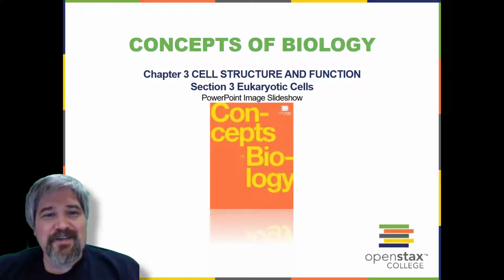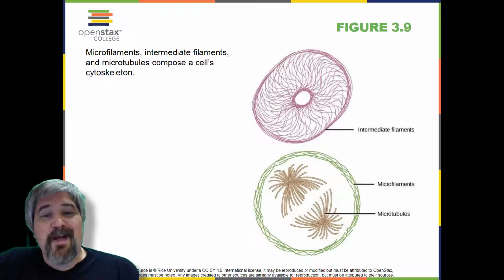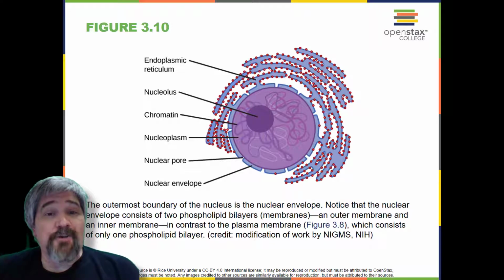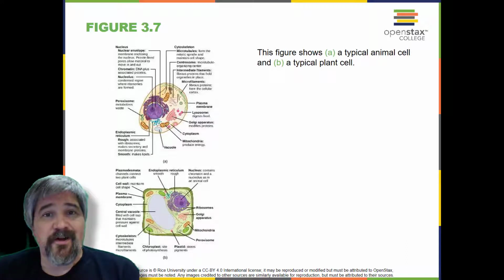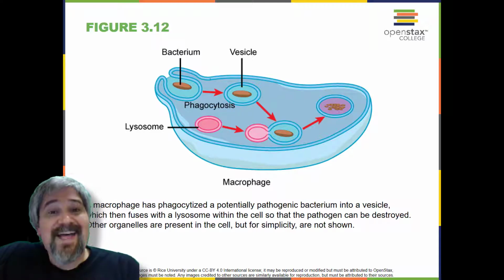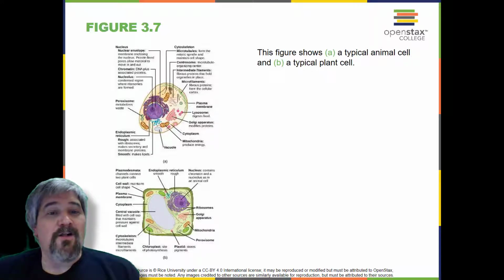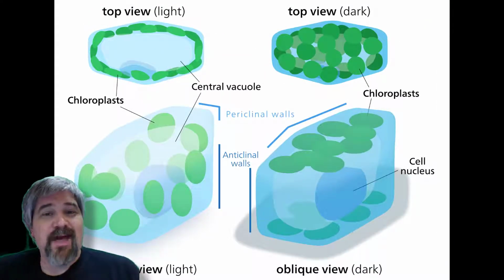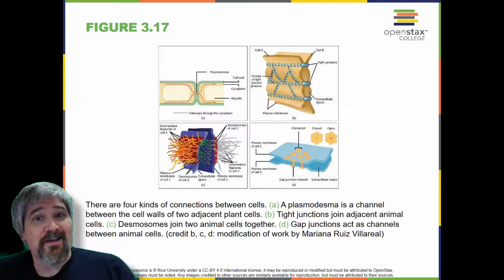bio101ch3part3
Chapter 3 Part 3 Eukaryotic Cells